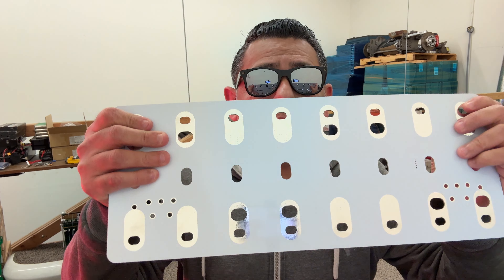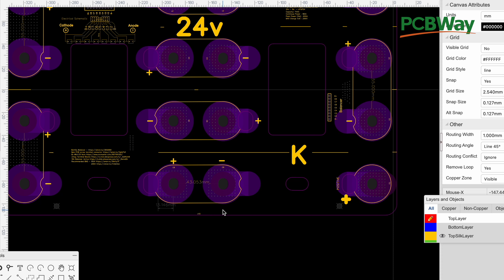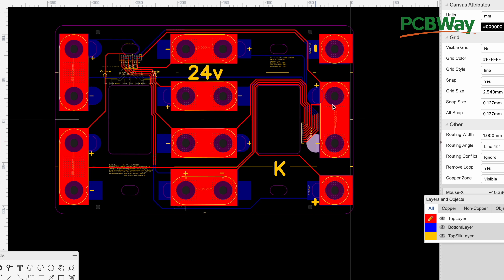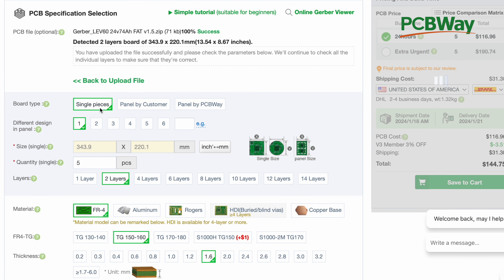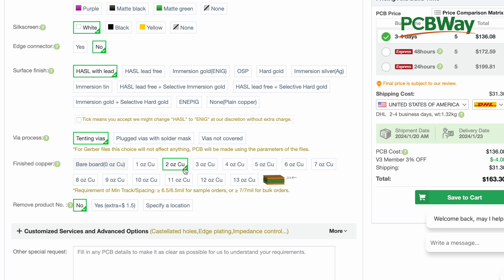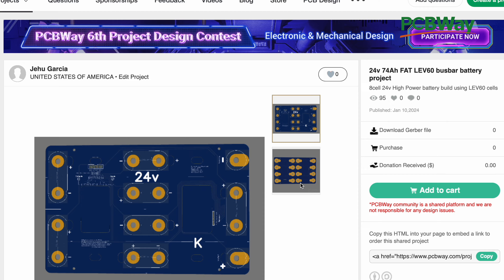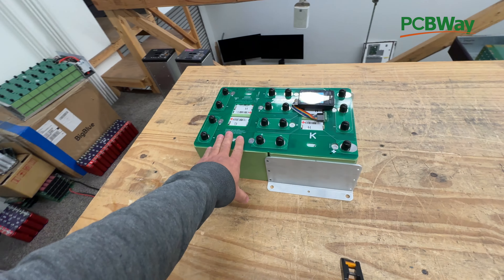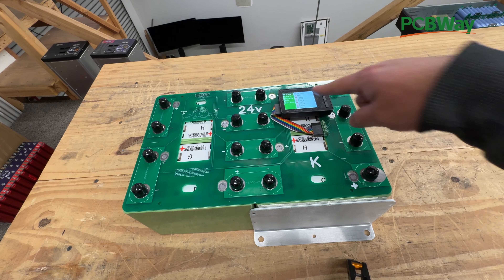RV 24v LifePO4 DIY battery Project